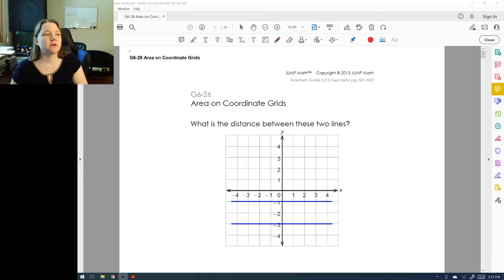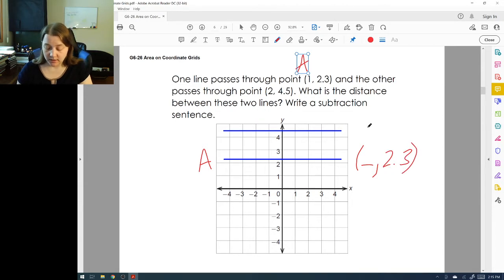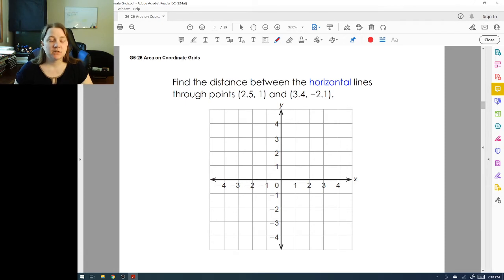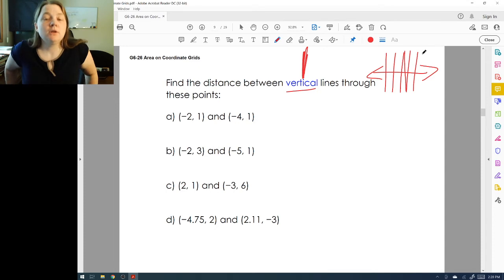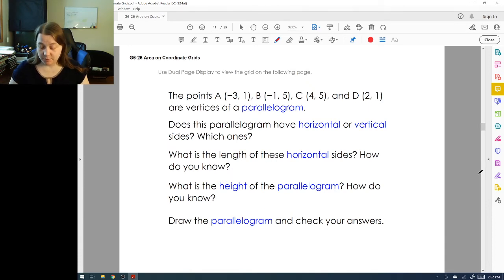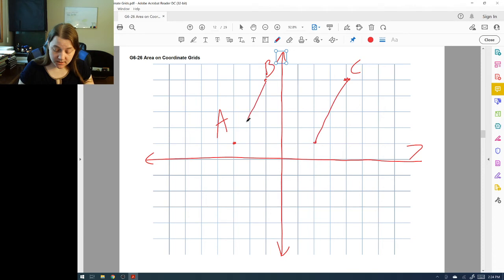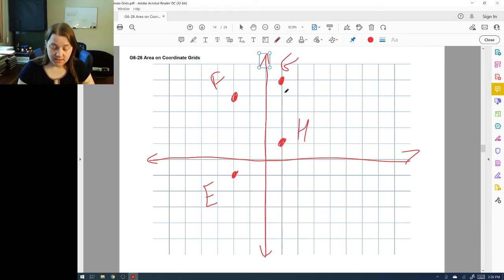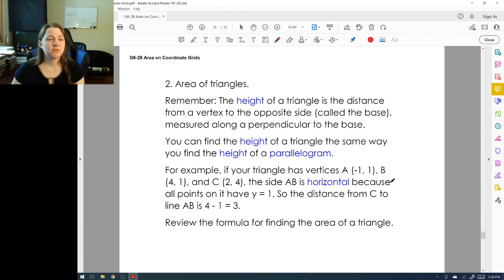G26 Area on Coordinate Grids